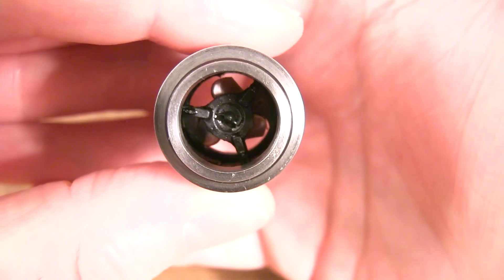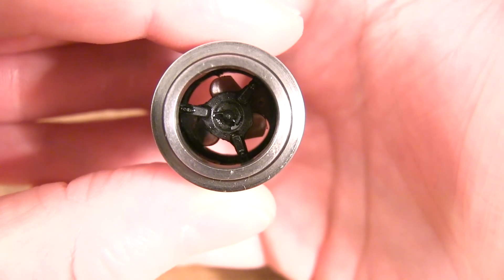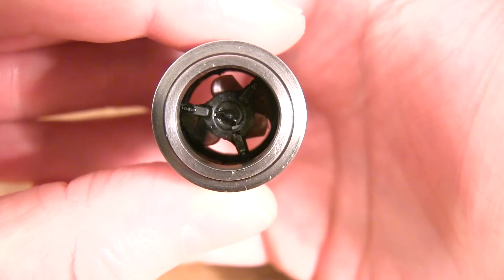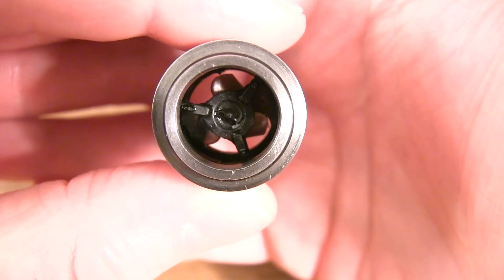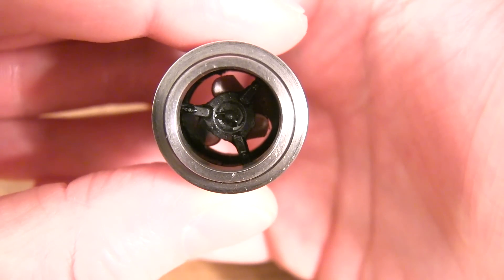Turbo RDA Sneak Peek!